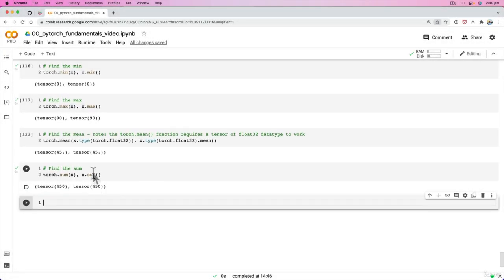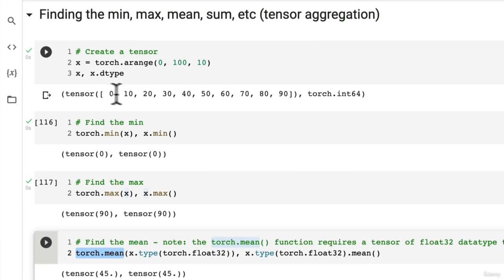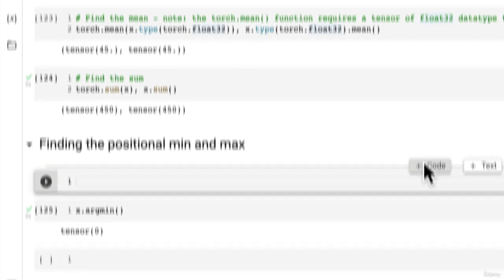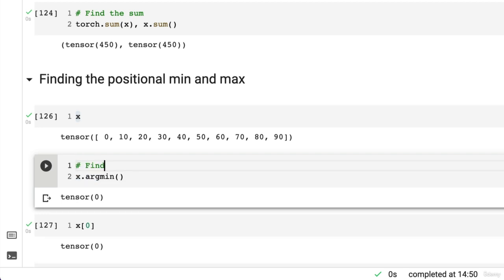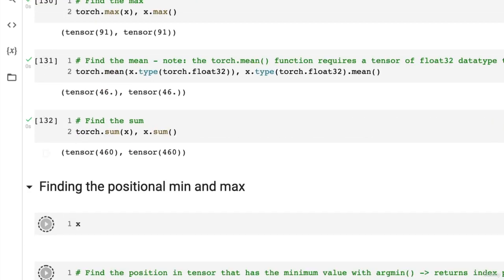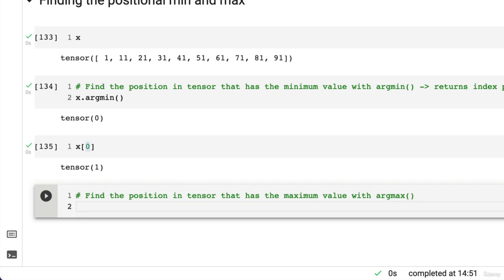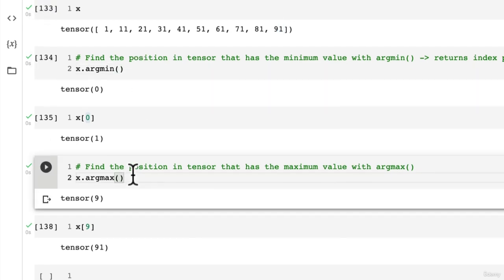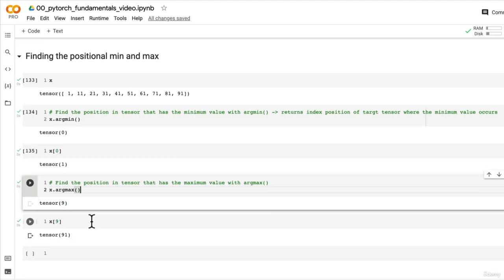L.1.6.94: Finding The Positional Min and Max of Tensors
Welcome to study with janin! In this comprehensive tutorial, we dive deep into the world of tensor aggregation, focusing on finding the minimum, maximum, mean, and sum of tensors. Whether you're a beginner in data science or looking to enhance your skills, this video provides step-by-step guidance on Tensor operations.

🔍 Topics Covered:

Understanding Tensor Aggregation
Finding Minimum Value in Tensors
Determining Maximum Value in Tensors
Calculating Mean of Tensors
Aggregating Sum of Tensors
🚀 Key Takeaways:

Practical applications in data analysis and machine learning.
Python code snippets for efficient tensor operations.
Real-world examples and use cases.
📚 Resources Mentioned:

[Any relevant books or articles]
[Links to code repositories or resources]

Students studying machine learning
Developers keen on improving tensor manipulation skills

[Related Video Title 1]
[Related Video Title 2]
📌 Timestamps:
0:00 - Introduction
1:20 - Tensor Aggregation Overview
3:45 - Finding Minimum Value
6:10 - Determining Maximum Value
9:25 - Calculating Mean
12:40 - Aggregating Sum
15:55 - Practical Examples
18:30 - Conclusion

1 ● ⚖️ Rules
2 ● 👨‍🎓 How I Study
4 ● 🤔 FAQ / Frequently Asked Questions
5 ● 📆 Schedule of the Live streams
6 ● 📲 Social Media links

1 ● ⚖️ Rules

2 ● 👨‍🎓 How I Study

3 ● 💝 Supporting the channel.

4 ● 🤔 FAQ / Frequently Asked Questions

1. Why are you able to study 12 hours every day? How can I do it as well? Watch these three videos to find out:

2. How can you stay focused while studying for long hours? How can I do it too? Watch this video to find out:
3. Can I see your room? Can I see your Desk? Sure :) Check out this video (Room tour)
4. What do you listen to with your headphones? What music do you like?
5. How old are you? How tall are you?
6. Where are you from? Did u study at AUST?
7. What is Your Personality Type? I'm an GAMER type.
8. Where are you studying currently? What are you studying? Are you pursuing a degree? I achieved my bachelor's in Computer Science and Engineering (CSE )at  AUST. I'm a graduate student! I am now Preparation For Abroad.

6 ● 📲 Social Media Links